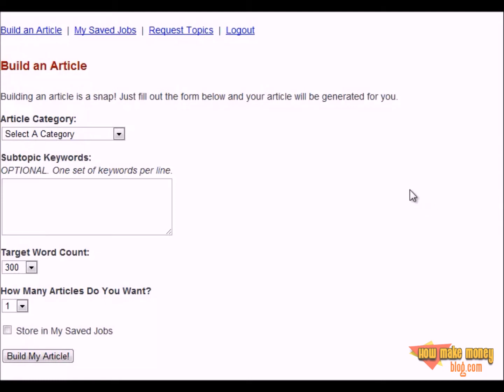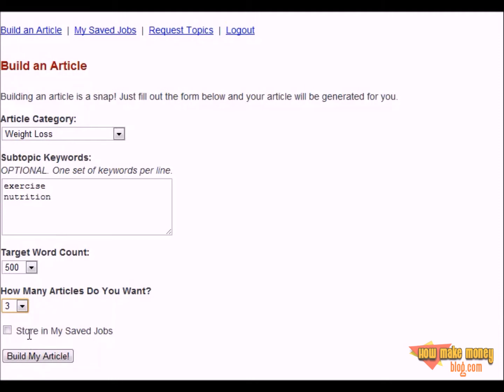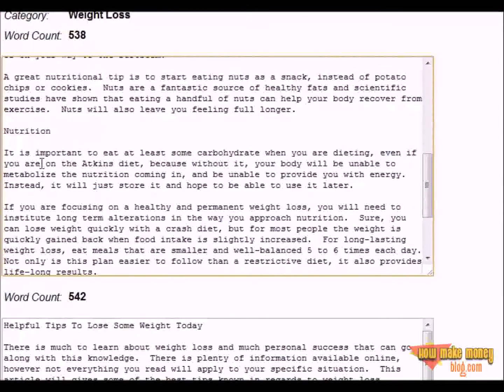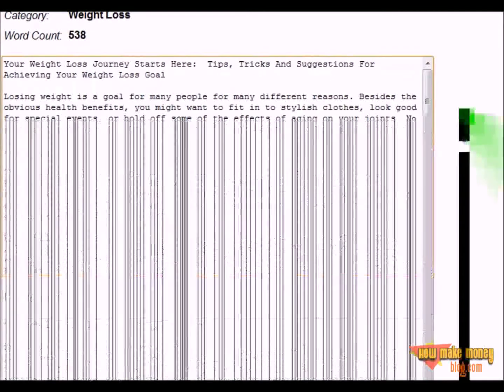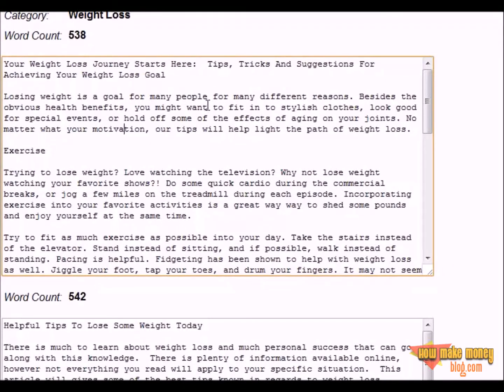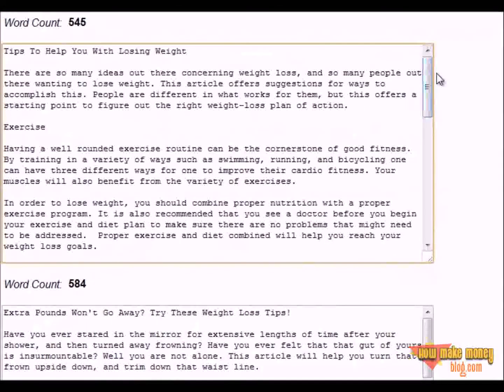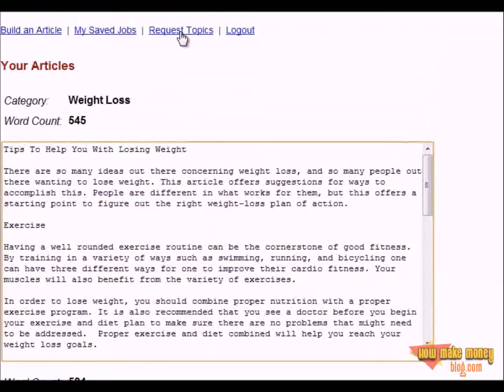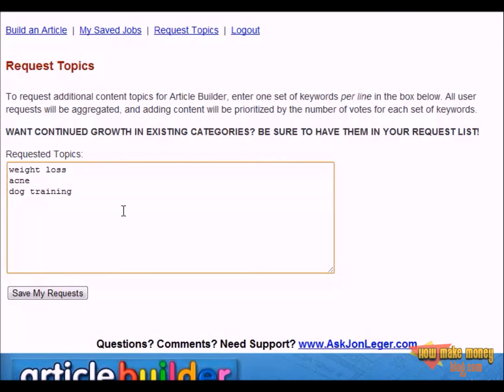Article Builder - The Article Writing Software And Unique Article Generator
Article Builder - The Article Writing Software and Unique Article Generator is a great tool that will help you generate unlimited unique articles for your website, blog and article directories. This is the best article generator and website content generator software in the market.